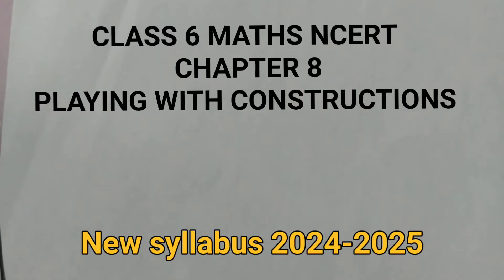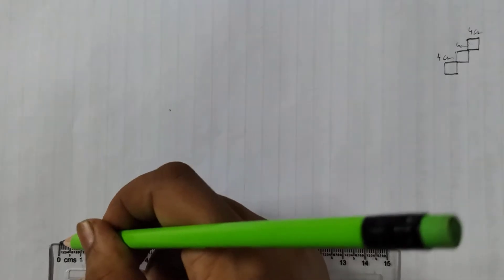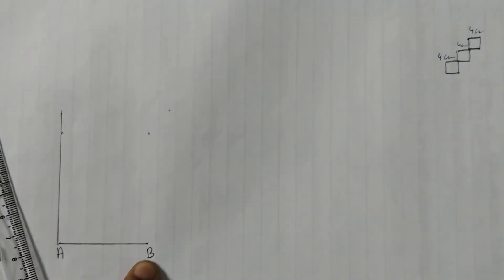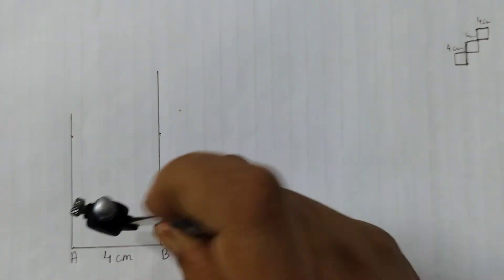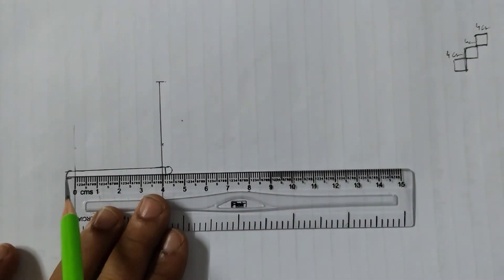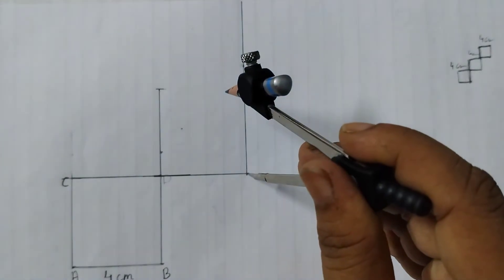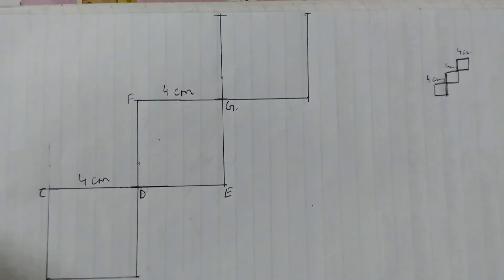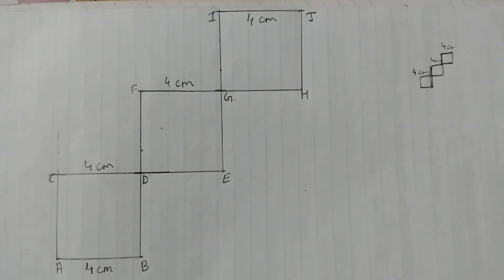Class 6 page 202 Playing with constructions /Falling Squares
falling squares
Class 6 maths NCERT
Playing with constructions class 6
kendriya vidyalaya class 6 ganita prakash